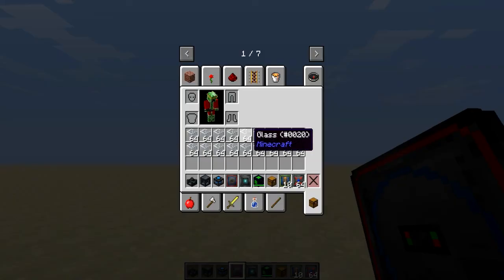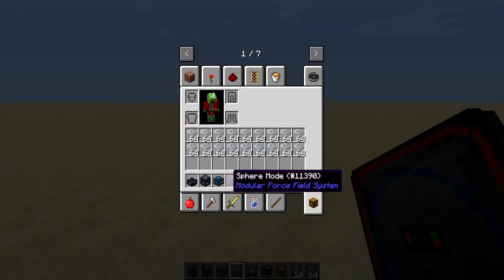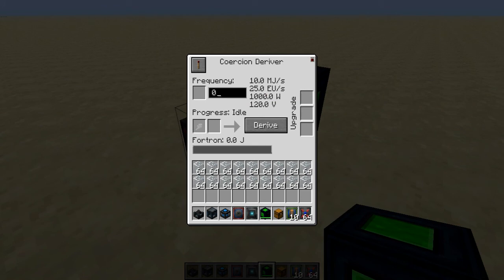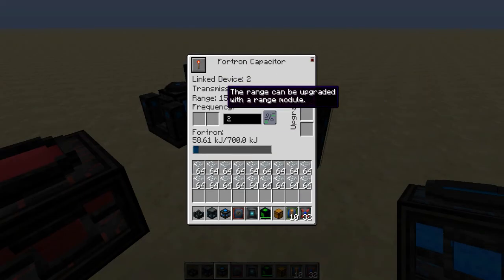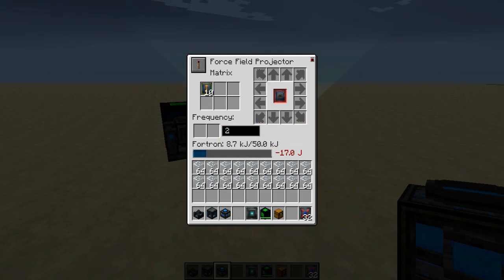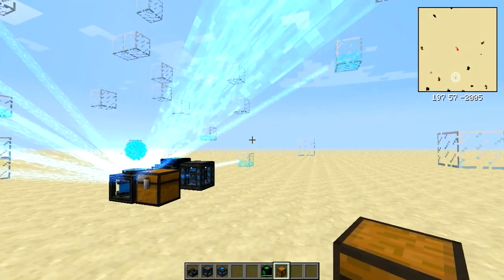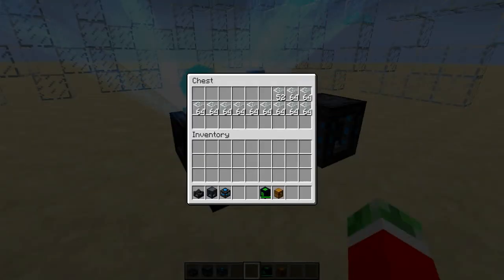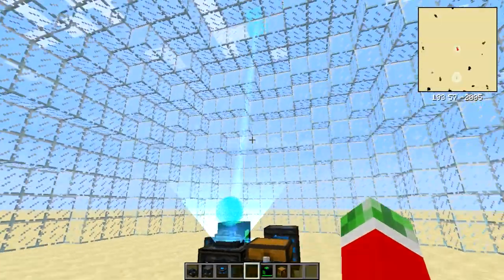Minecraft - Perfect Sphere Creation w/ MFFS 3.0 - Resonant Rise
In this video I would like to show you a way to build perfectly round spheres, made out of any block you want, using MFFS 3.0, Calclavia version

Don't talk about Tekkit/Technic pack, you will be blocked!

Other information :

I record with DxTory
Render with Sony Vegas Pro
My pc is a standard Acer AX3910 (not great)